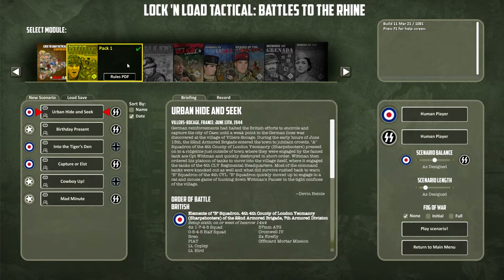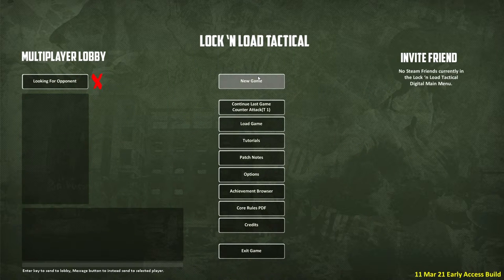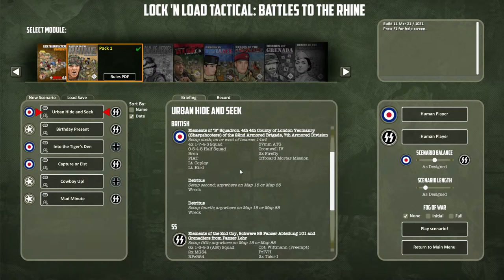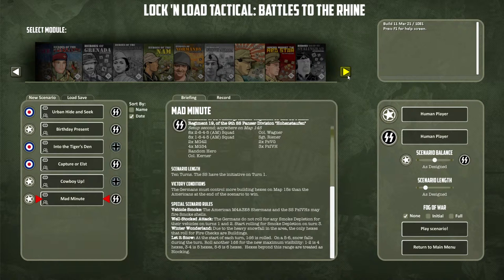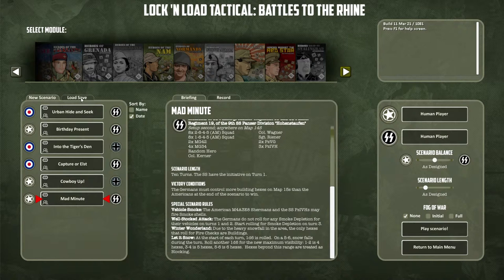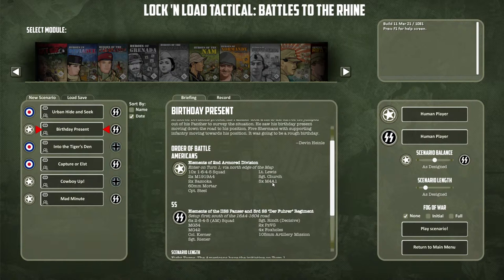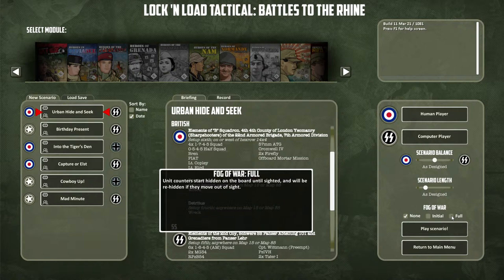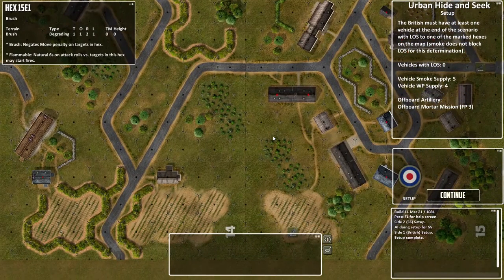Battles to the Rhine Content Review & Gameplay Part 1 - Lock 'n Load Tactical Digital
I need to fix stream issues and will then return with more gameplay